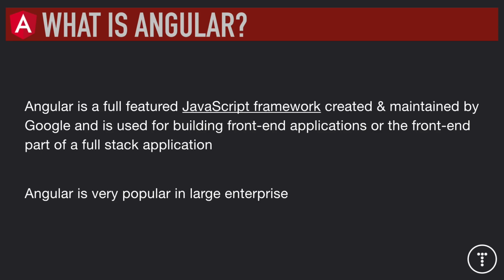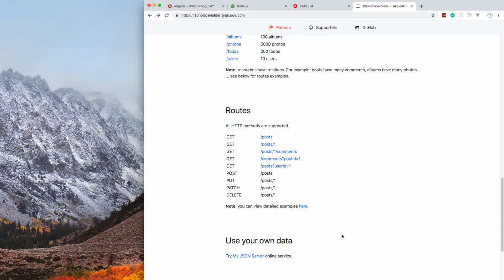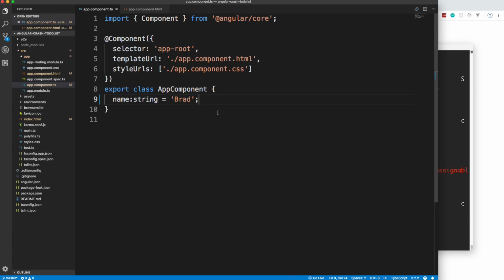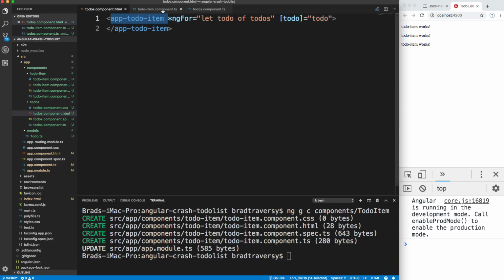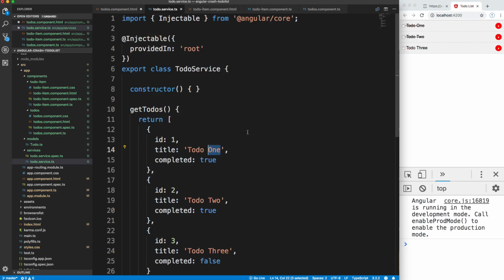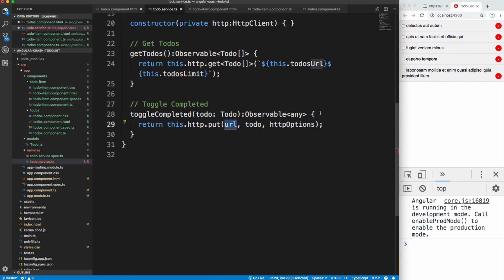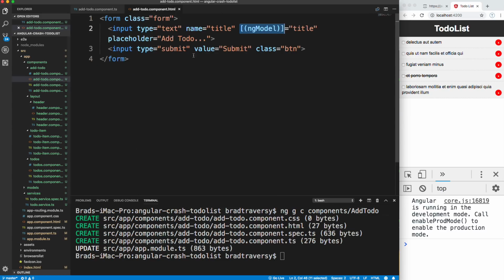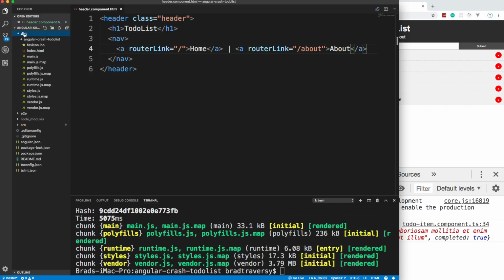Angular Crash Course (2019)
In this video we will talk about what Angular is and then jump in and build a small app With Angular 7, looking at most of the fundamental concepts like components, services, modules, etc